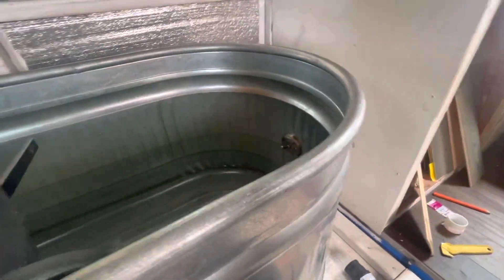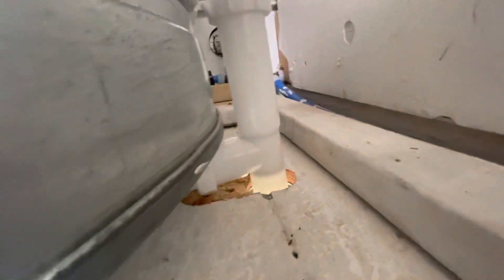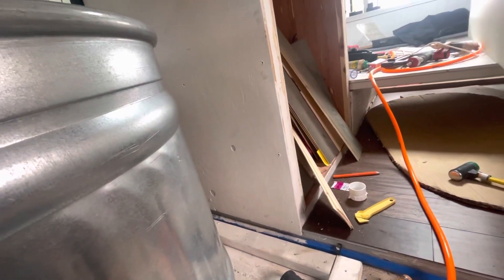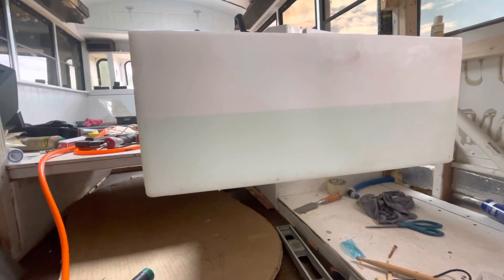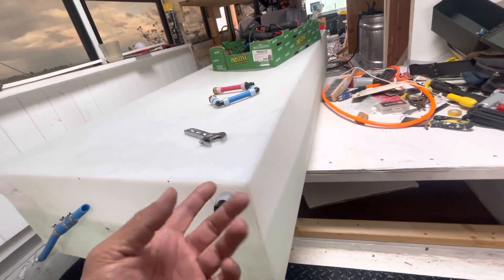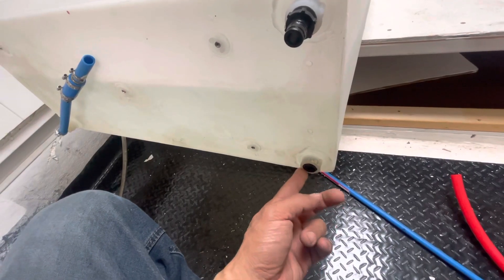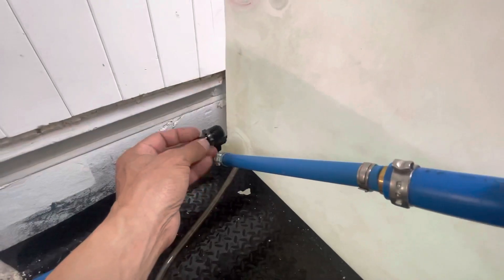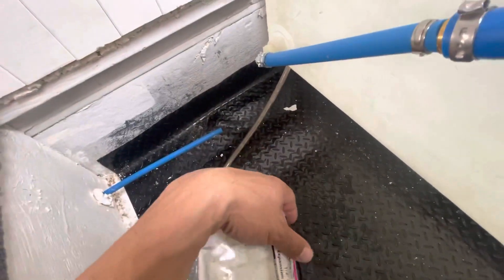Testing for leaks again in my skoolie.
Just Testing out for leaks overnight to see how it holds up under the pressure hopefully it works out and I can start sealing it up.